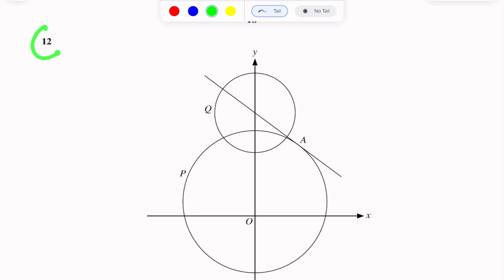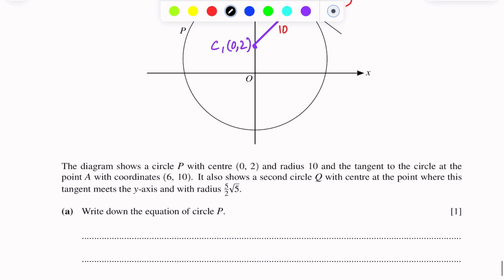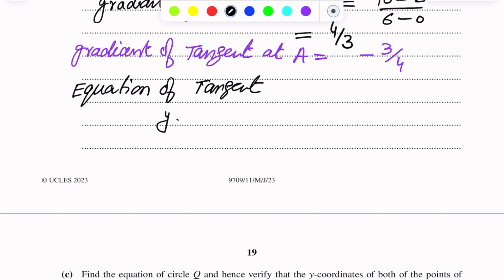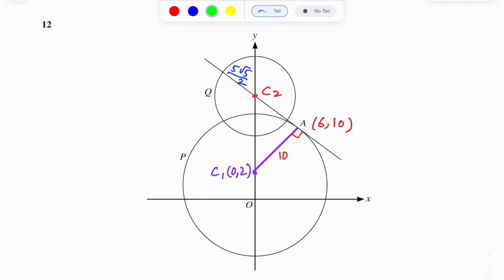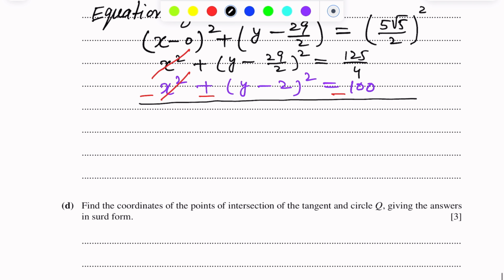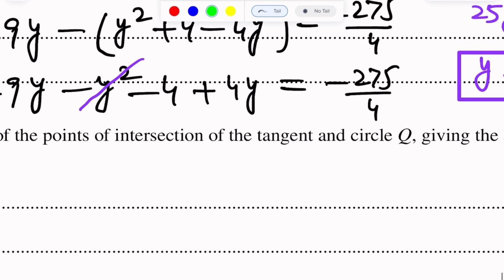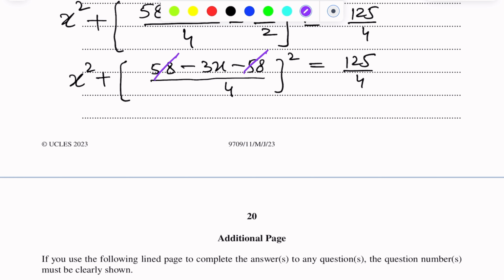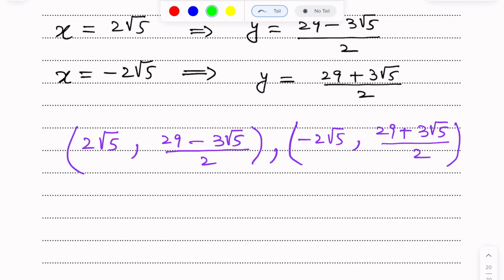A-Level Maths - CIRCLE 9709/11 M/J 2023 Q#12 Solution | Ultimate Guide (Part 12)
Master the A-Level Maths 9709/11 M/J 2023 paper with this in-depth tutorial on Circle Question #12. Dive deep into our step-by-step solution to ace your A-Level Maths exams! Perfect for students, educators, and math enthusiasts.

🔸 Detailed explanation of the A-Level Maths 9709/11 M/J 2023 Circle section.